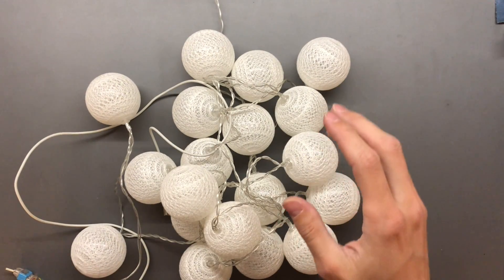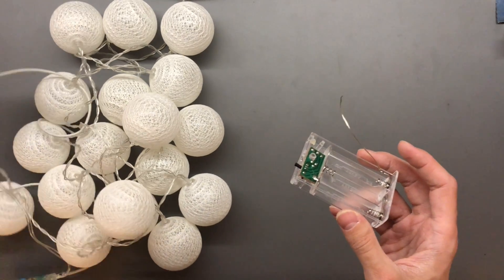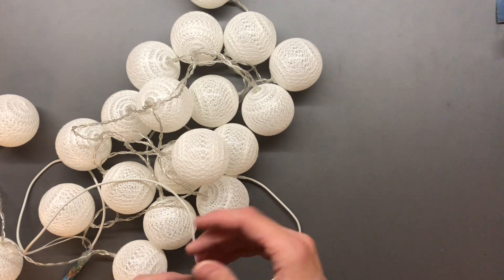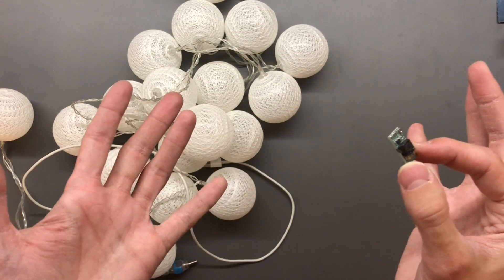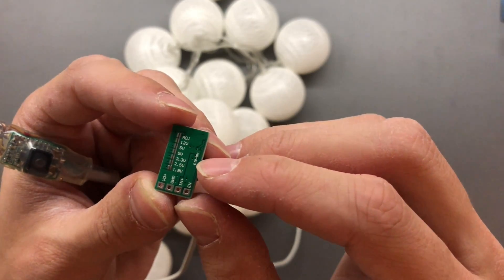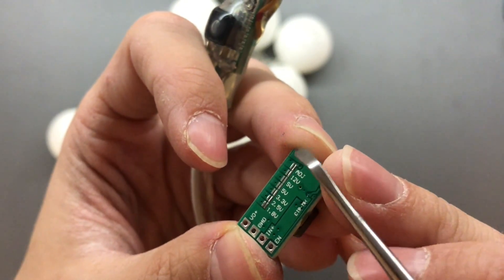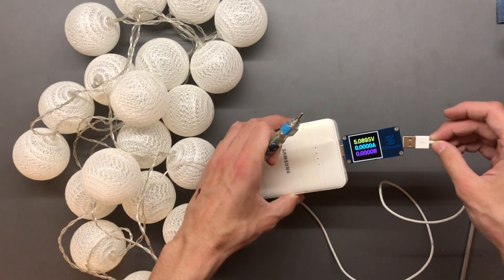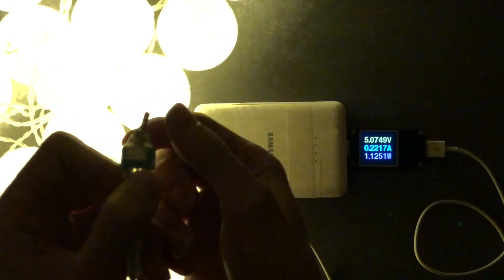LED Fairy Light Conversion : Landfill Generators to USB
Converting a set of fairy lights from battery power to USB.

Awesome Buck Converter Module with ENABLE pin and short circuit protection